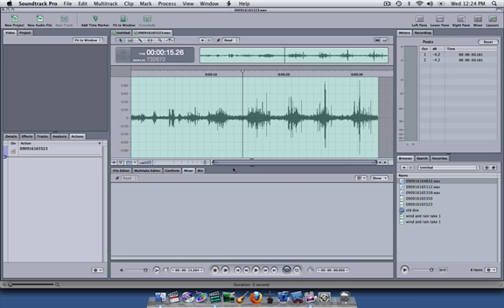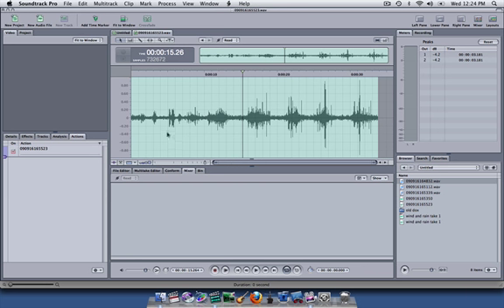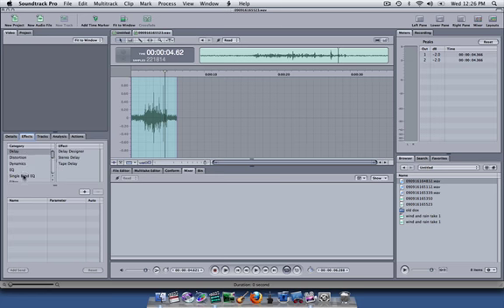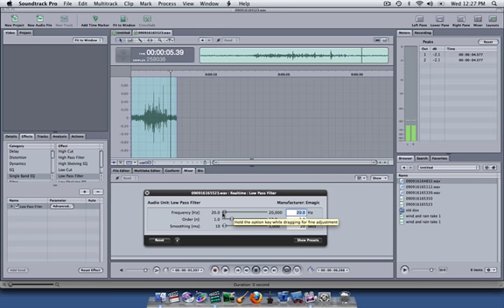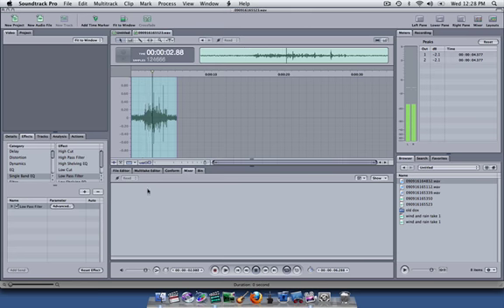Soundtrack Pro Tutorial - Minor Filters and Effects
Video tutorial I used as a supplement when I taught Soundtrack Pro in my audio production course.  I post it here for posterity!